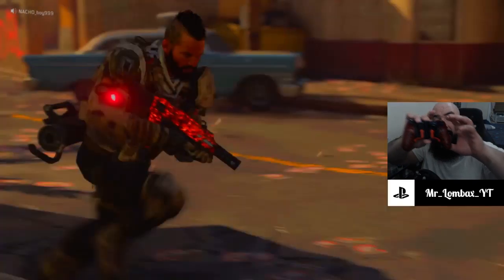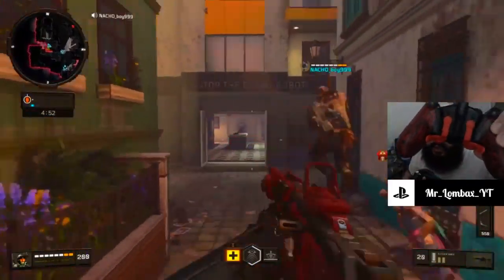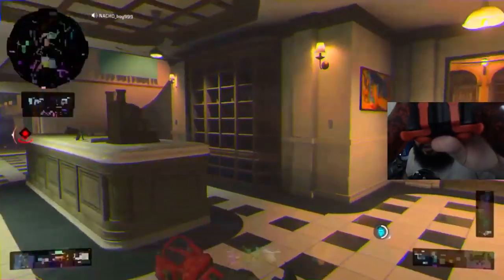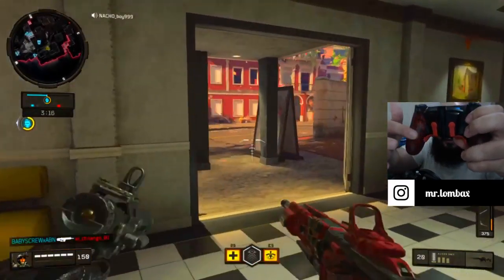TOP 5 THINGS YOU NEED TO KNOW BEFORE BUYING A F.P.S STRIKEPACK DOMINATOR!